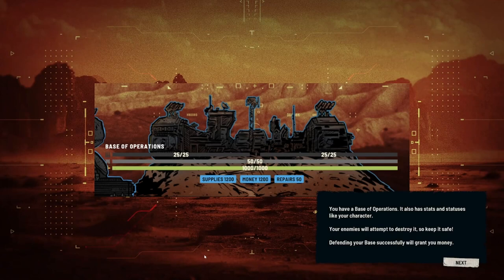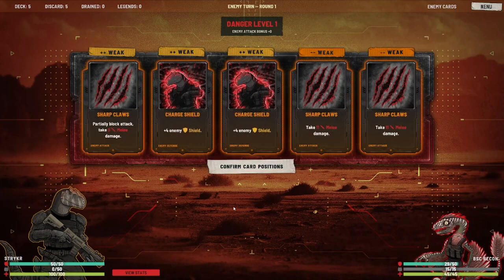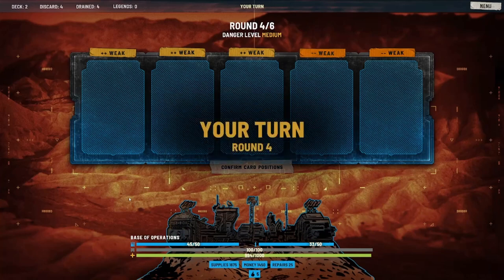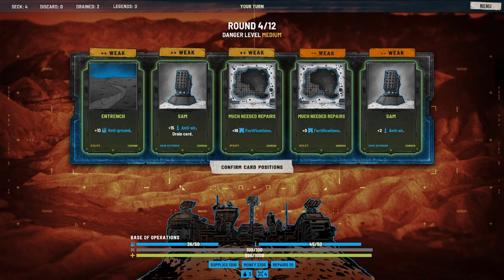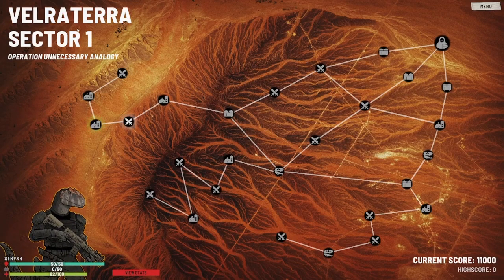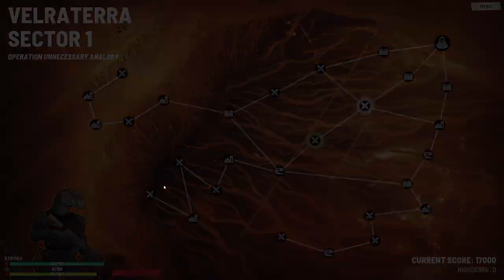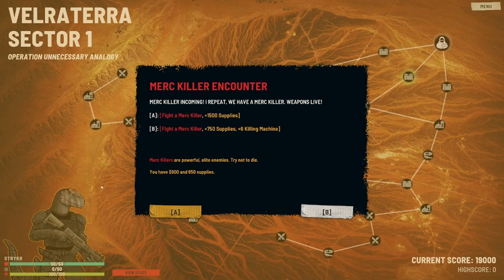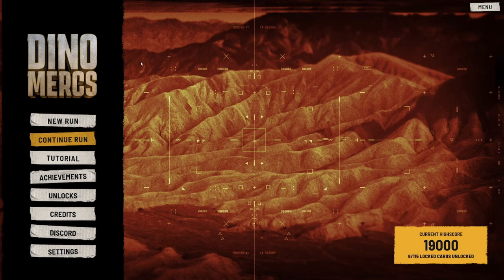A Look Into DINO MERCS - Defend Your Base & Defeat Enemies - A Neat Roguelike Deckbuilder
Hello everyone today we dived into DINO MERCS. A newly released roguelike deckbuilder. Two different types of battles as you make your way throughout the map!

Steam Page Description: DINO MERCS is a roguelike deckbuilding game. You take the role of a veteran member of a shadowy private military corporation called Dark Solar Defense. To survive, you need to build multiple decks while conducting operations, engaging in fierce combat, and defending your base from attackers.

Partnered with Bonus Stage Publishing. This video is on behalf of them. Thanks for the free key.

Also you can find me on Steam Curator and Twitter! Links provided below!